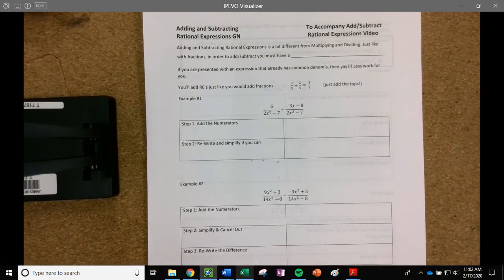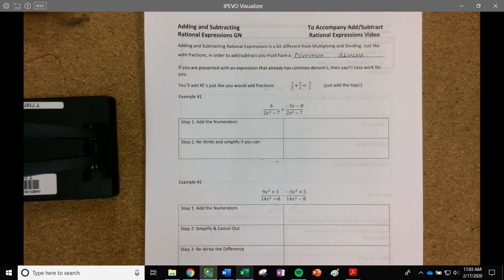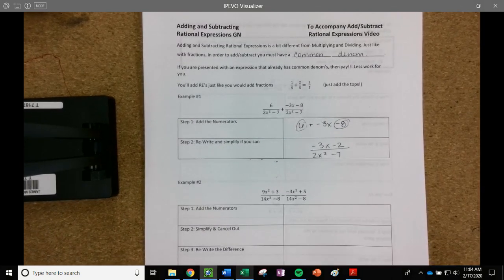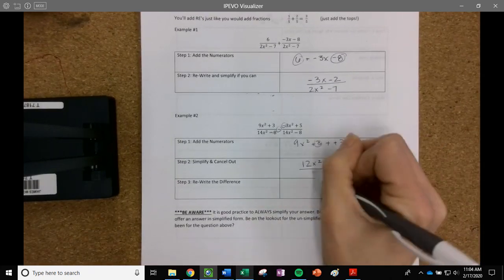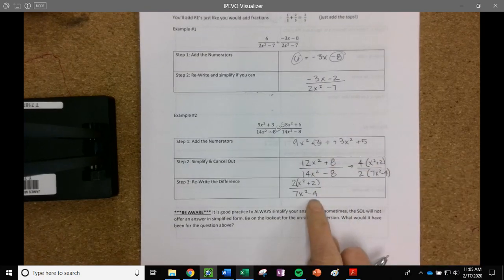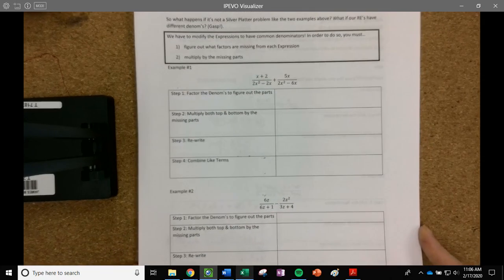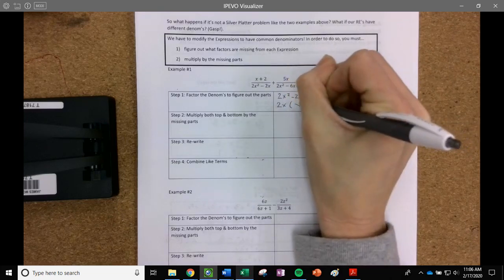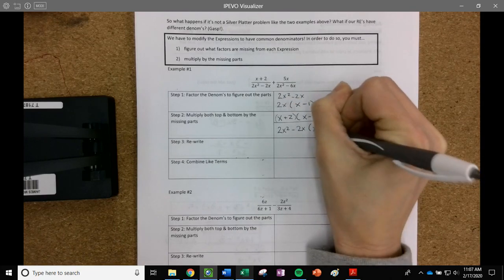Adding and Subtracting Rational Expressions Alg2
How to add and subtract rational expressions